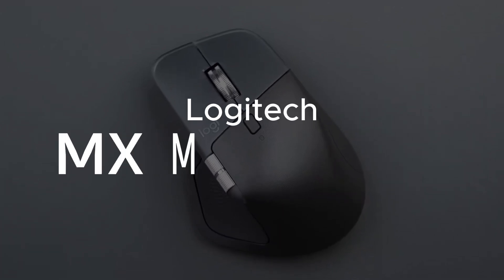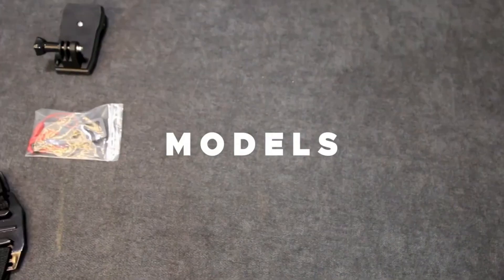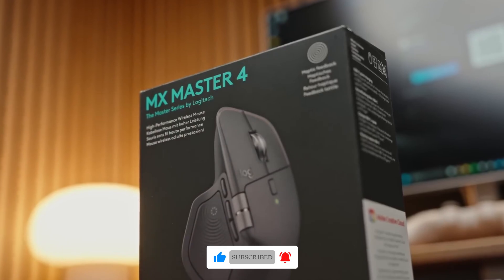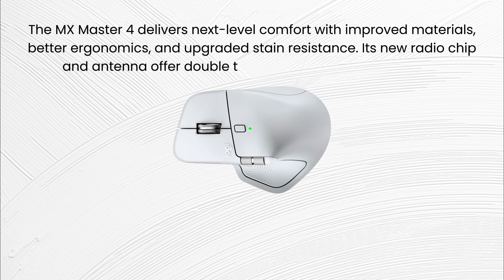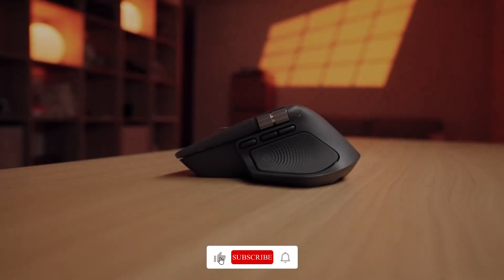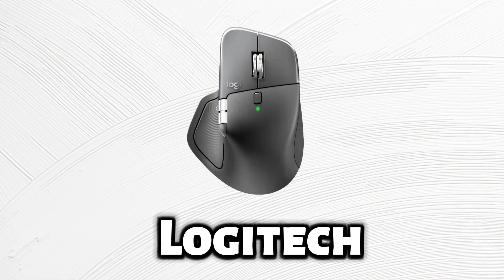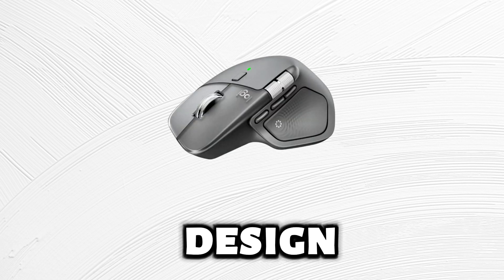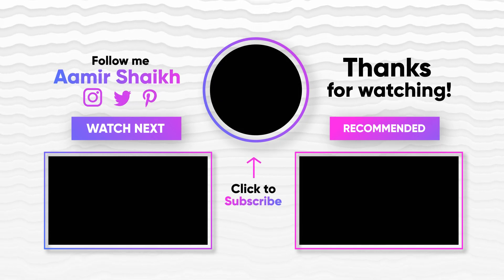Logitech MX Master 4 Review | The Ultimate Productivity Mouse in 2025!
Experience next-level performance and precision with the LOGITECH MX MASTER 4, the newest addition to Logitech’s premium productivity lineup. 🖱️

In this video, we present a complete Logitech MX Master 4 Review, exploring its performance, design, features, and gaming capabilities. Whether you’re choosing the Logitech MX Master 4 Grey edition or another variant, this mouse delivers exceptional comfort and control for professionals and gamers alike.

Discover how the Logitech MX Master 4 Performance stands out with upgraded sensors, improved scrolling, and customizable buttons — making it the best wireless mouse for productivity and creativity in 2025.

If you’re upgrading from the MX Master 3 or MX Master 3S, we compare all key improvements to help you decide if it’s worth it. From ergonomic design and multi-device connectivity to precision tracking and smooth performance in gaming, the MX Master 4 truly redefines what a premium mouse can do.

🎯 What You’ll Learn in This Video:

Full unboxing and hands-on Logitech MX Master 4 Review

Key upgrades in MX Master 4 performance and speed

Real-world testing for editing, designing & gaming with MX Master 4

Is the Logitech MX Master for Gaming a good choice for you?

💡 Why Watch?
Whether you’re a designer, gamer, or office professional, the Logitech MX Master 4 is built to enhance your workflow, comfort, and control across every task.